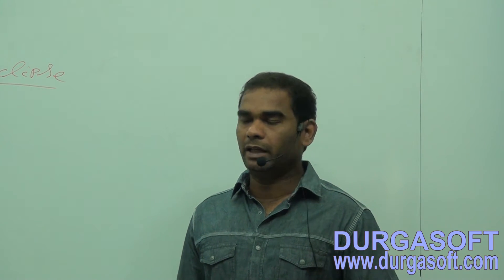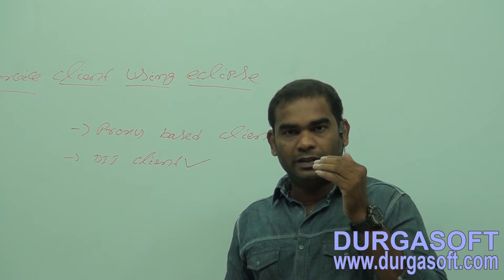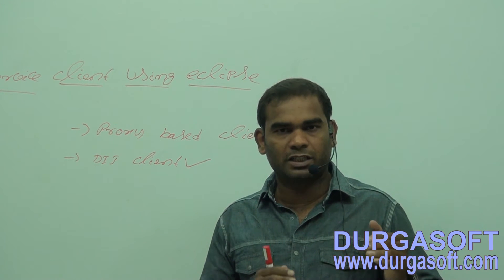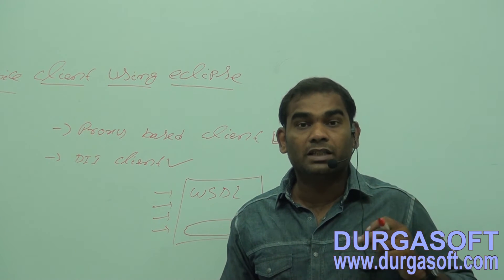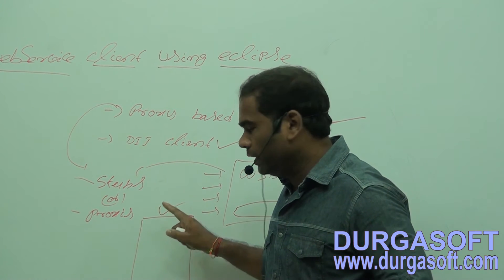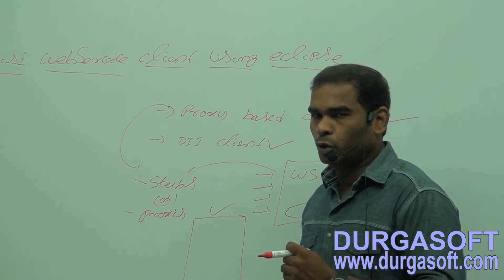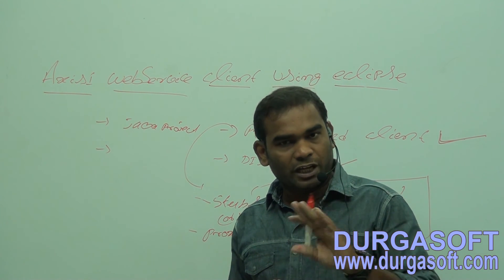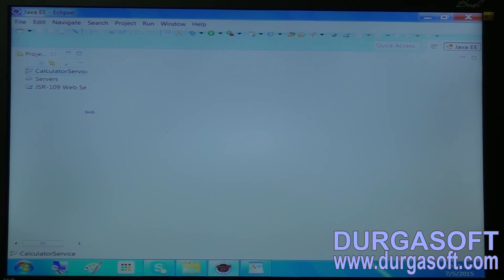Webservices-Axis1 Webservice Client using Eclipse-Part 1